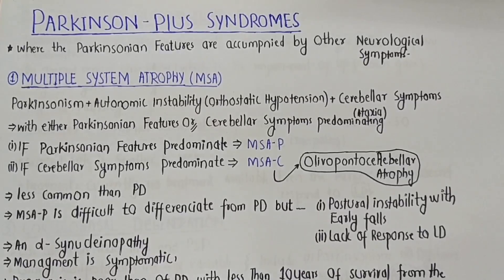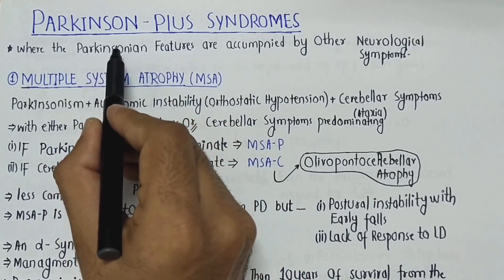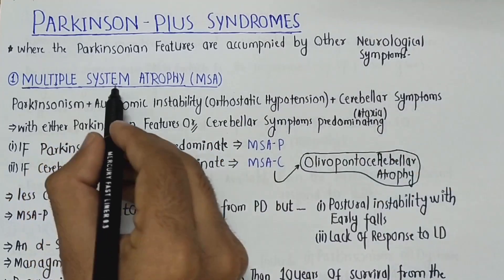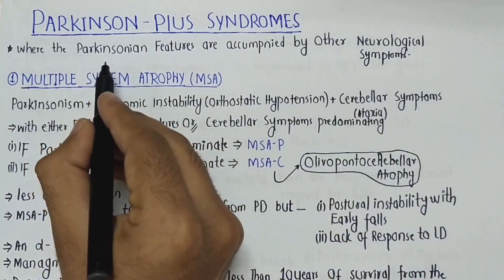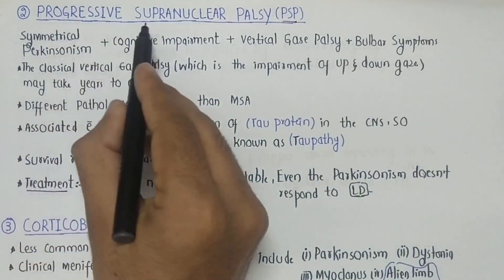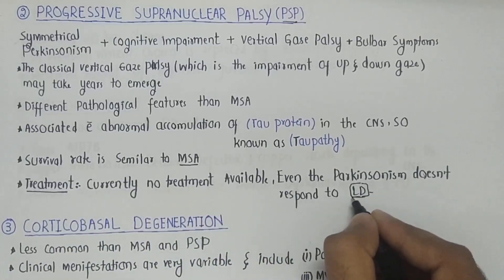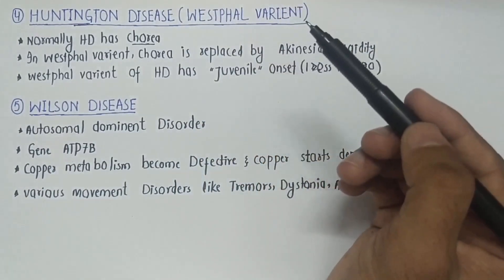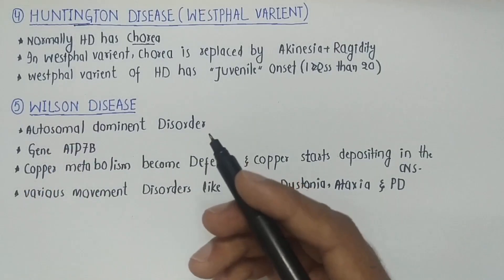Parkinson Plus Syndromes|Medicuisine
In this video we have completely covered
Parkinson-Plus Syndromes
Parkinson Plus Syndromes Usmle
Multiple System Atrophy
Progressive Supraventricular Palsy
Corticobasal degeneration
Westphal variant of Huntington Disease
Wilson's disease
Wilson disease
For